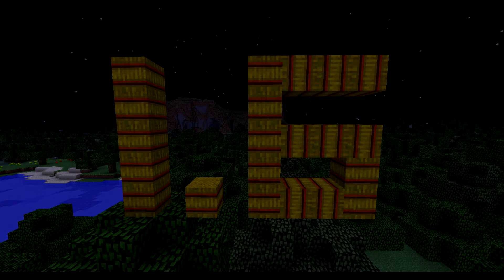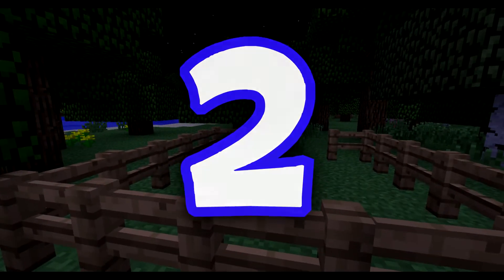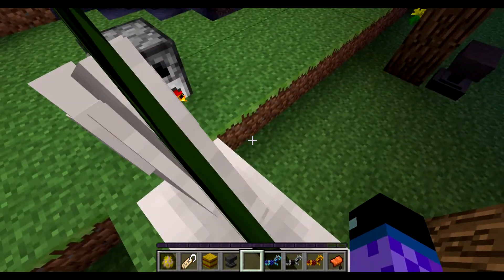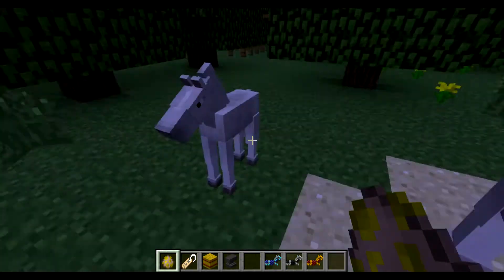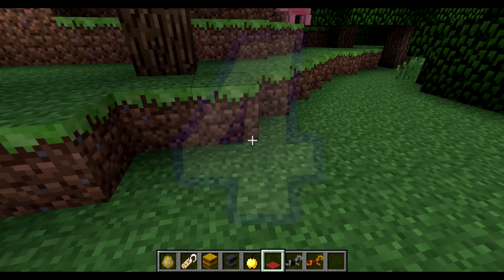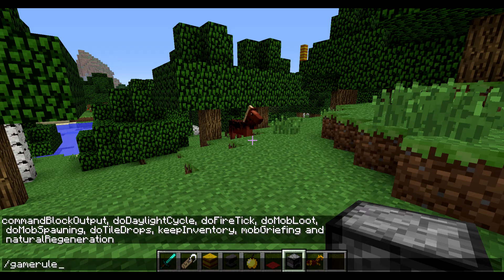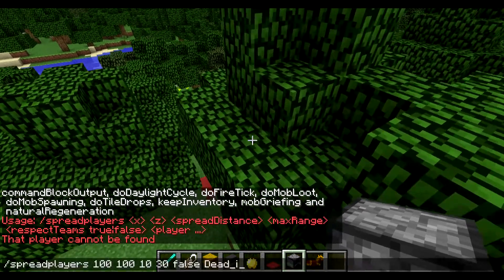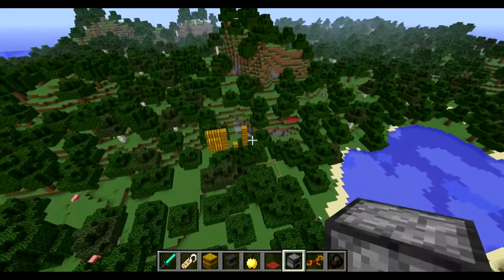MINECRAFT: What's new in the 1.6 update? Snapshot Overview!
Ethan takes a look at the brand new things that are being introduced in Minecraft 1.6. From horses to carpets, this is definitely a major release of Minecraft, and I'll be giving you a quick overview on everything. Enjoy!